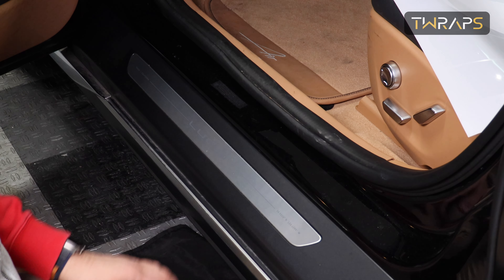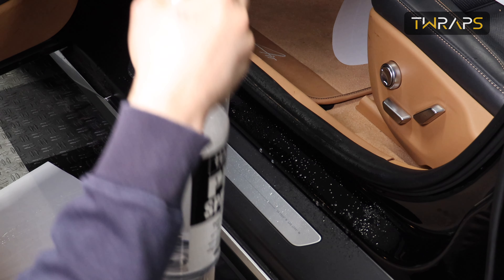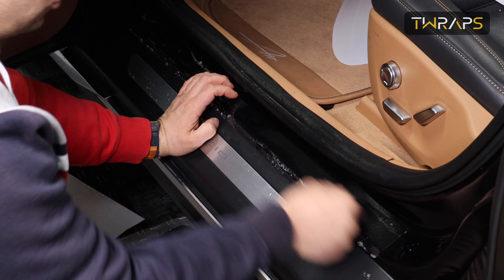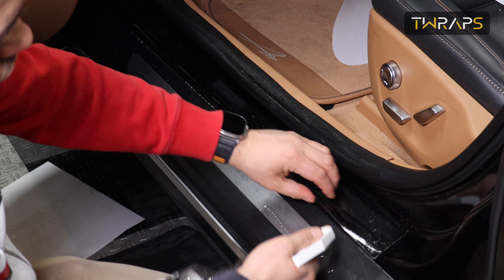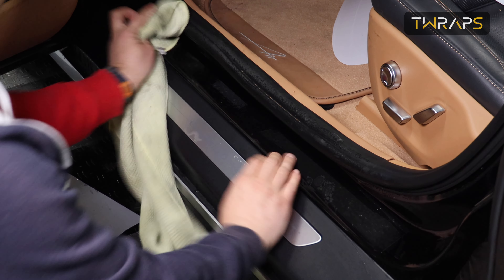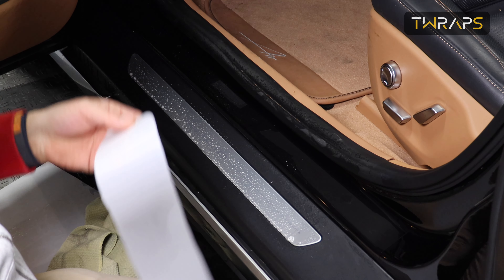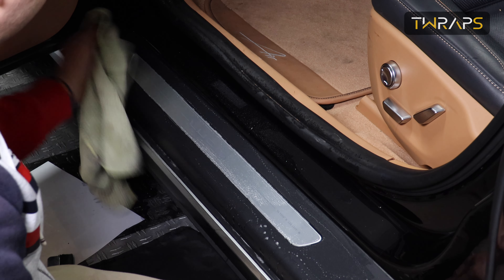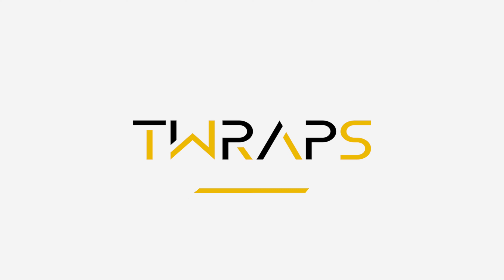Door Entry PPF for Lucid Air, by TWRAPS